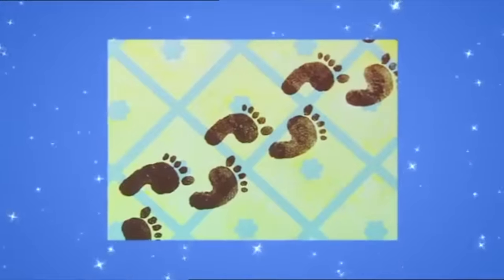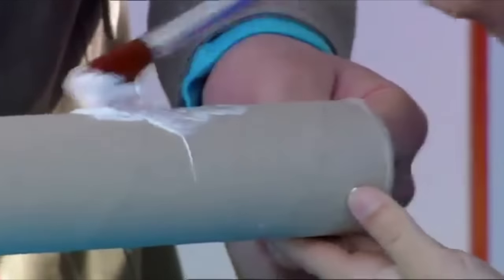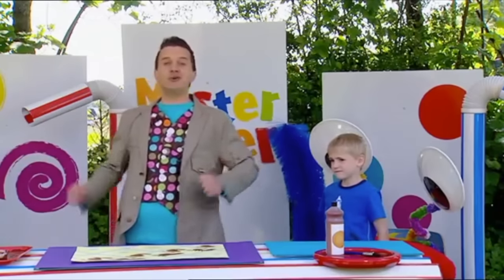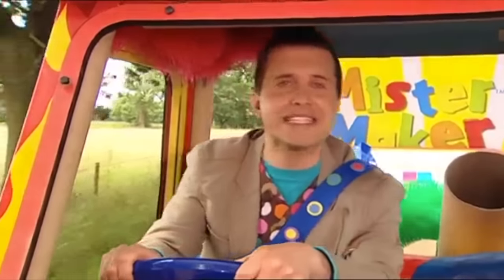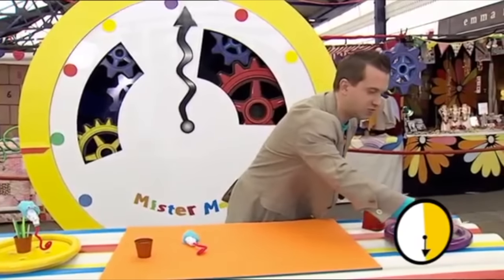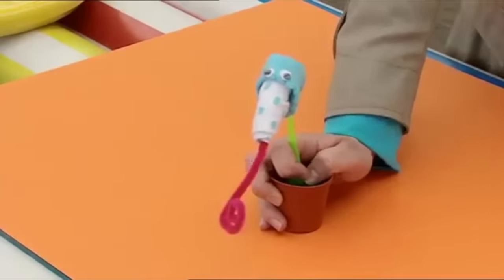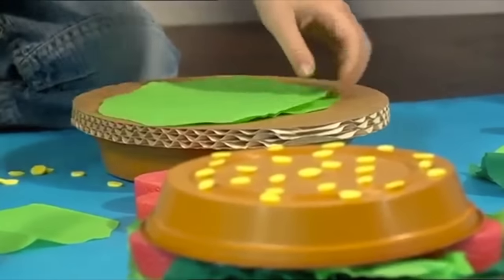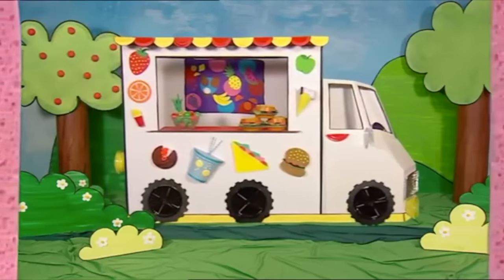Awesome Hilly Picture! | Episode 17 | FULL EPISODE | Mister Maker: Comes To Town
Mister Maker shows some a lucky Mini Maker how to create a hill picture illusion! He beats the minute make clock as he makes a very scary sock plant. Lastly he makes his very own snack van with some Mini Makers.

► For more Make ideas and step by step instructions, go